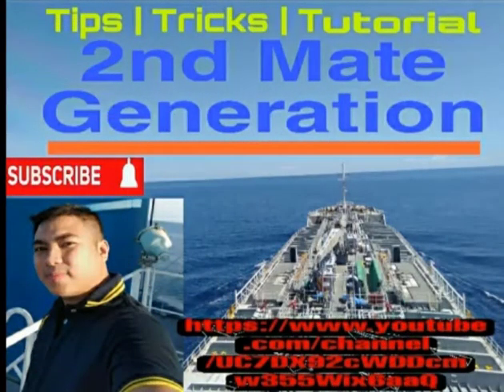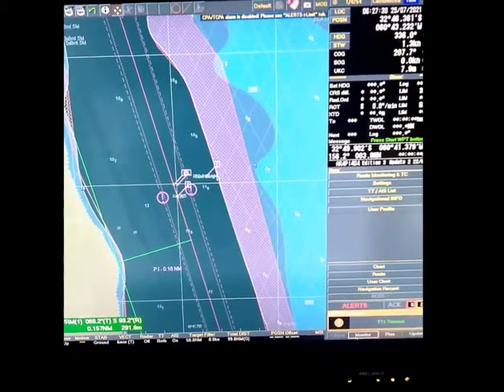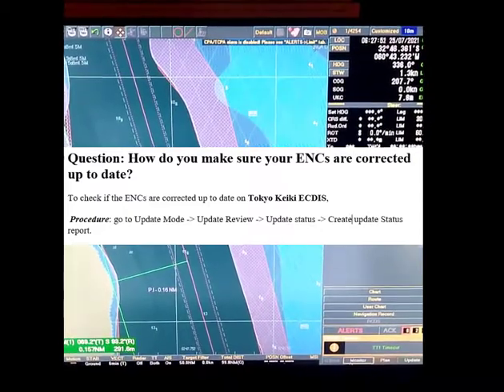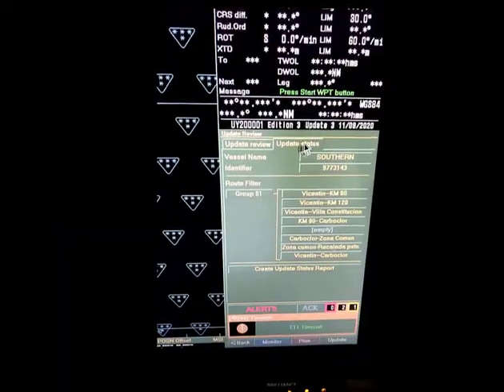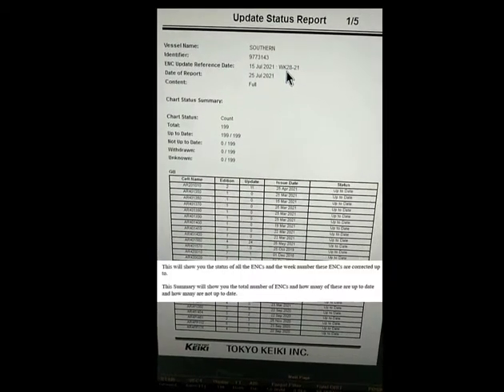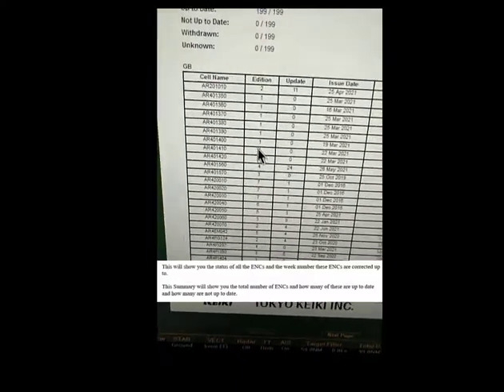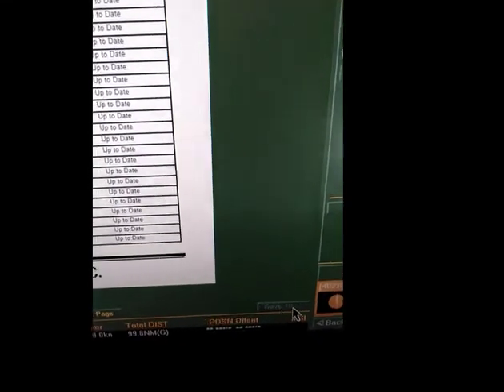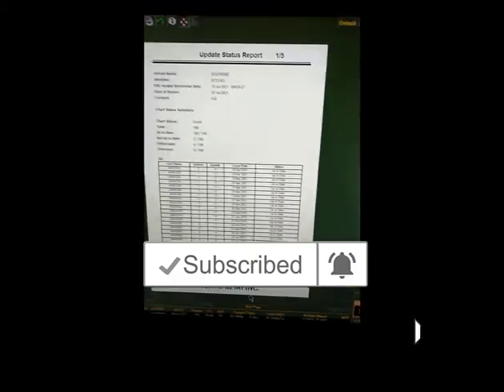How to show your ENCs are Corrected up to date in Tokyo Keiki ECDIS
Question: How do you make sure your ENCs are corrected up to date

To check if the ENCs are corrected up to date on Tokyo Keiki ECDIS,
 Procedure: go to Update Mode 1. Update Review 2.Update status 3. Create update Status report.
This will show you the status of all the ENCs and the week number these ENCs are corrected up to.
This Summary will show you the total number of ENCs and how many of these are up to date and how many are not up to date.

Second Mate Generation
# ECDIS
# TOKYO KEIKI
# Recall Safety Settings
# User Profile

If you Like my Video, Please don't forget to Like, Share,Subscribe to my channel at paki click na rin ang notification bell para updated ka sa mga future videos na gagawin ko.

For any comments, Questions & Suggestion , send your messages my pages